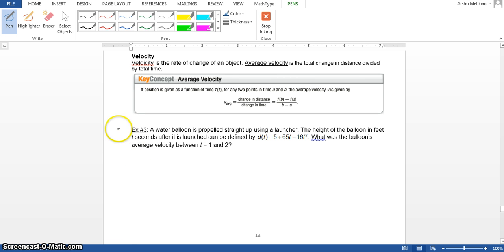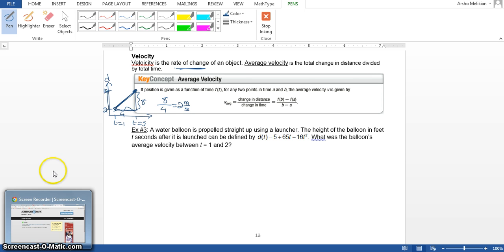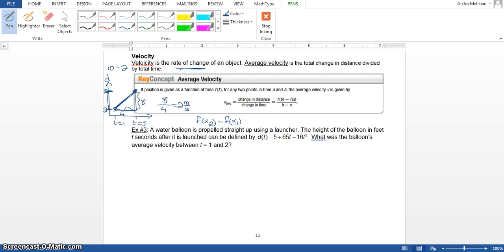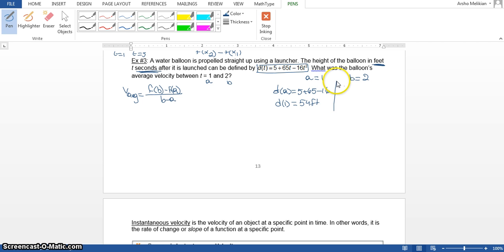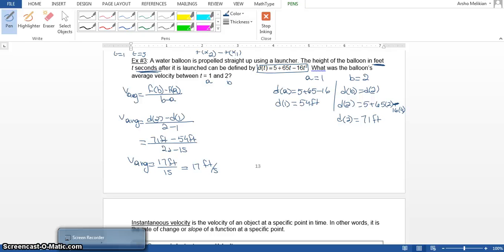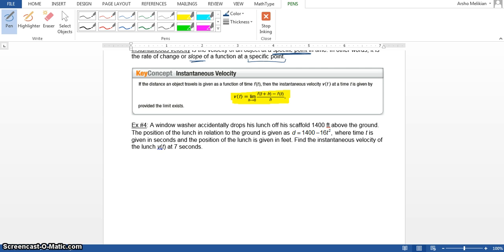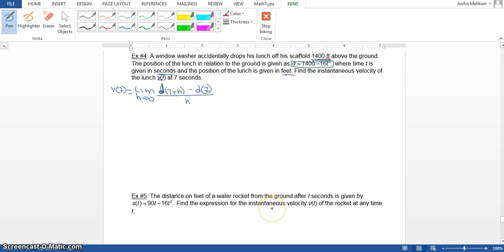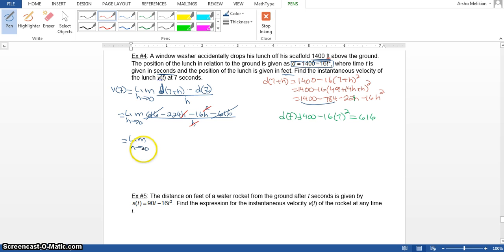12 3 Derivatives DAY2 Part 1